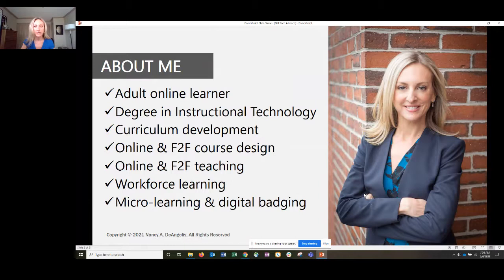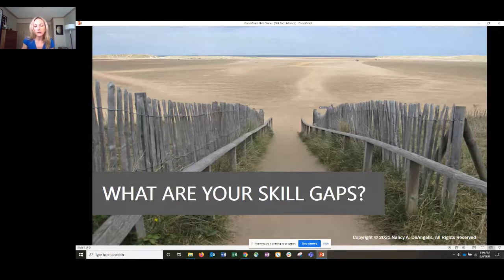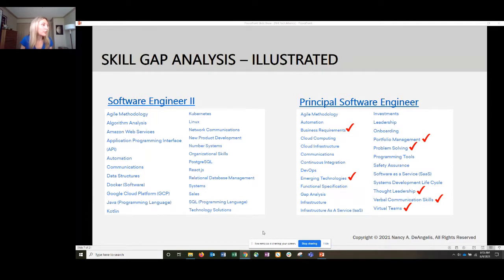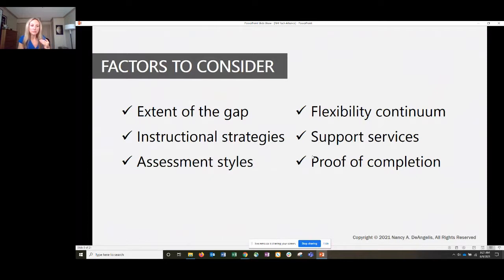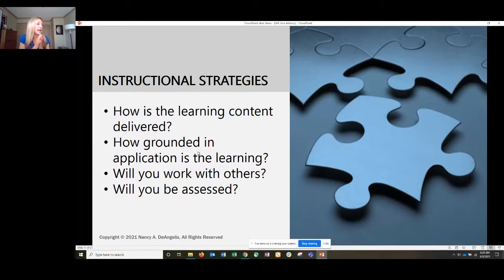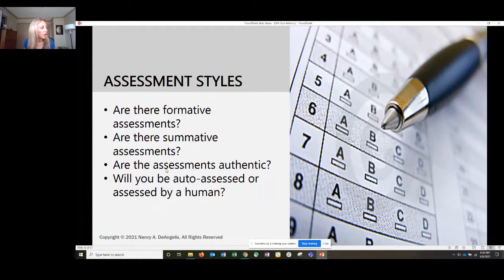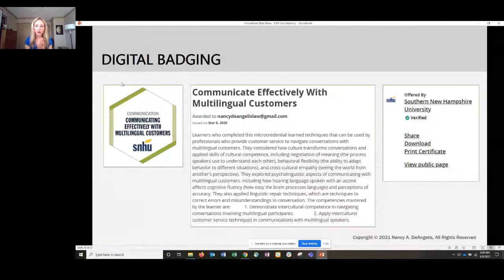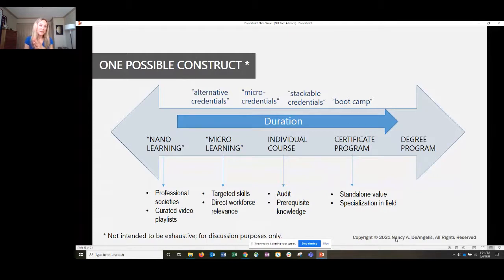TWPB Online learning for Professional Development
Each month throughout the year, an amazing group of women (and men) comes together to network, share inspirational stories, grow professionally and personally and bring awareness to what is possible for women today. Our breakfast series starts with networking via this innovative new platform followed by a presentation following. Learn more about the TechWomen|TechGirls  initiative of NH Tech Alliance.

Online Learning for Professional Development - What's Right for You?

You know the importance of lifelong learning to your professional development, especially in tech, and you love the convenience of learning online, but how do you choose the right online learning program for you?

In this presentation, we will explore the gamut of online learning, from micro (even nano!) learning to full-fledged degree programs, and align their features to your career goals. Are you looking to refine your skills or learn something new? Is this just for you or are you hoping to have something to show for your efforts, like a digital badge or a certificate? How do you learn best - by seeing or by doing, in collaboration with others or solo? How flexible can you be with your time? Together, we'll map out the options and leave you with a plan to achieving your learning goals in a way that is most meaningful for you.

Nancy DeAngelis, Associate Vice President of Learning Solutions, Southern New Hampshire University

Nancy is a lawyer and educator with extensive experience in the practice of law and in higher education leadership. Most recently, she works in the area of higher education innovation, where she envisions and leads the development of unique solutions to support the needs of working adult learners. These solutions include micro-learning experiences for professional development and streamlined methods to assess prior learning for the award of academic credit.

Before joining SNHU, Nancy was the Director of Program Development for the Division of Graduate Professional Studies at Brandeis University and provided leadership for online master’s degree programs in niche fields including Robotics, FinTech, and User-Centered Design. She earned her B.A. in Government from Cornell University, her M.S.Ed. in Instructional Technology from Kaplan University (now Purdue Global), and her J.D. from Northeastern University School of Law.